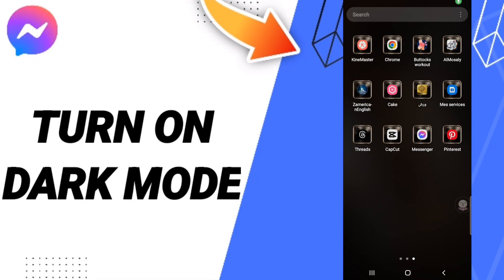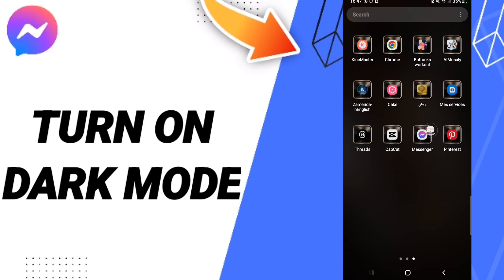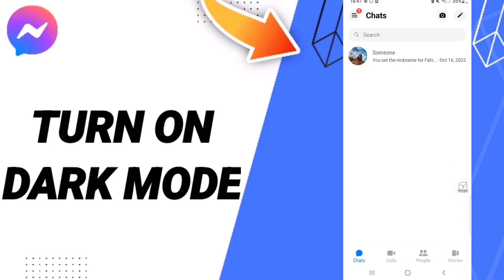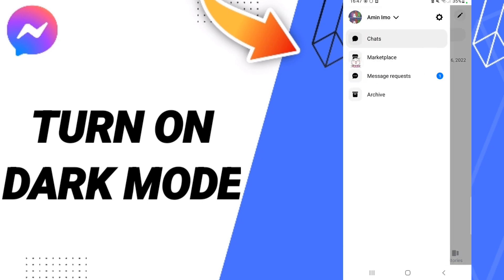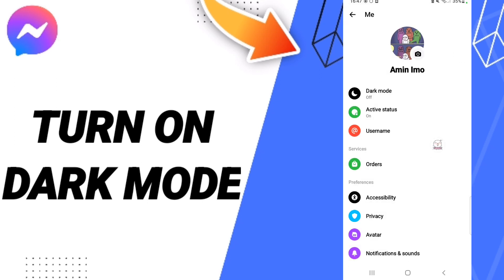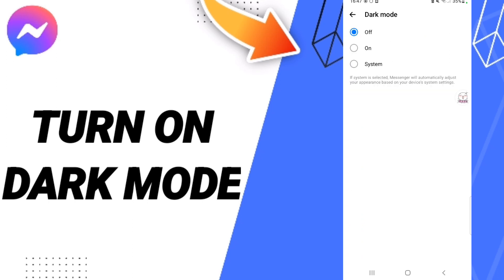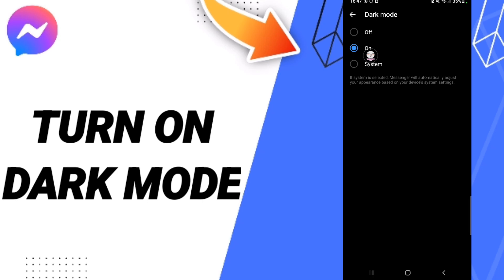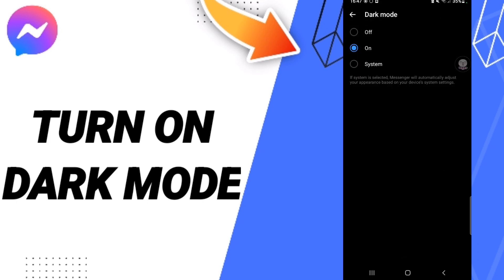How To Turn On Dark Mode On Messenger App